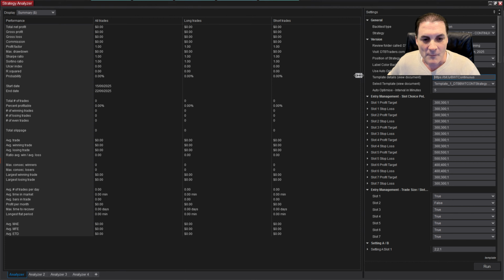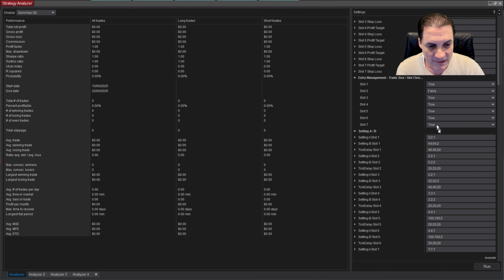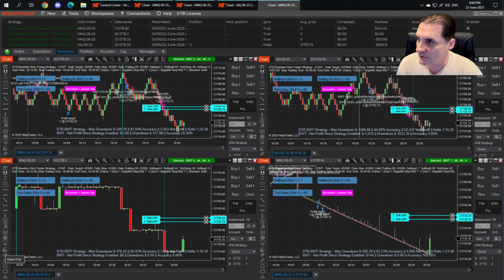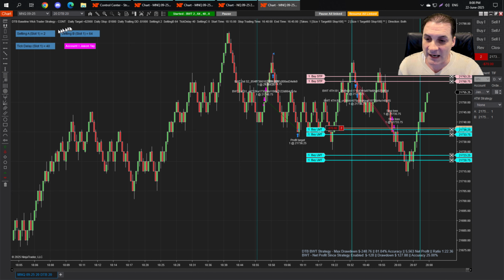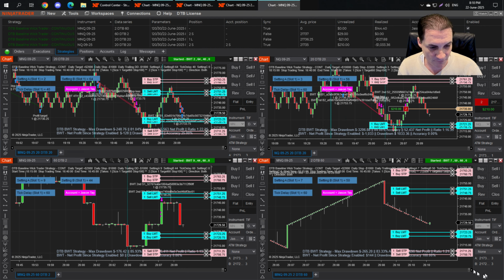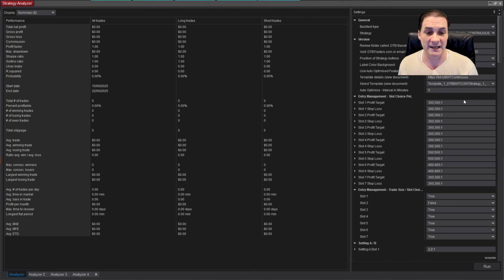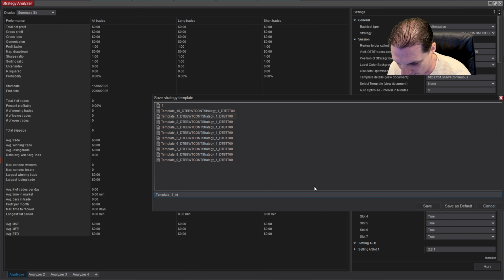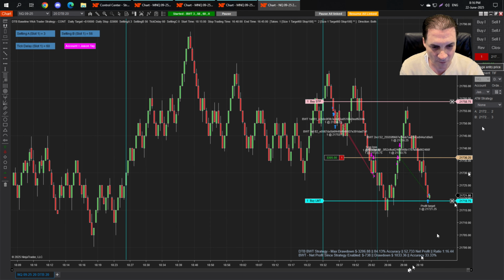NinjaTrader 8 Tools - Results, game plan for week ahead 22 June 2025.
On this video we will cover:
* Results from last week.
* Game Plan for week ahead, Automated trading.

Trading course INCLUDED in subscription, now THAT'S a BONUS!!!

Offers:
JUMP START program - 3 months of my heavily subsidized membership plus a 4-week ‘Jump Start’ course—designed to get you set up, consistent, and on the path to long-term success. Full money-back guarantee (no ‘we’ll swap it for something else’ hocus pocus). It’s RESULTS or refund!

Time Stamps:
00:00:00 - Introduction and Game Plan in action